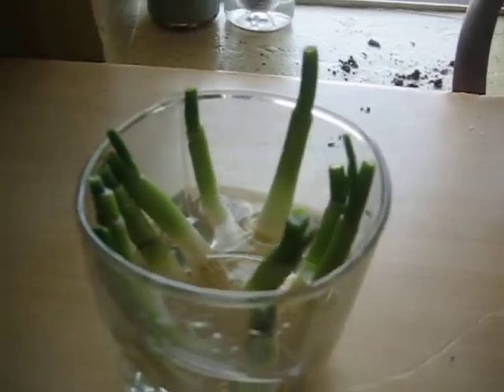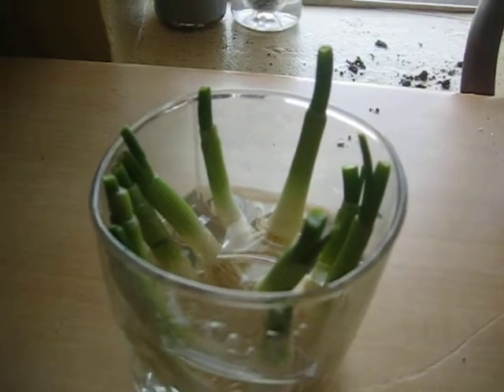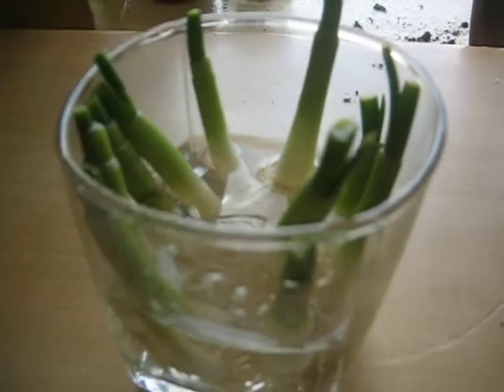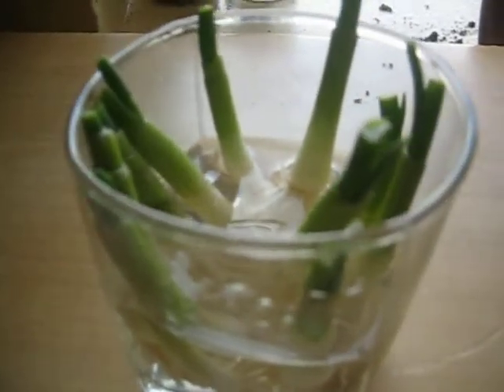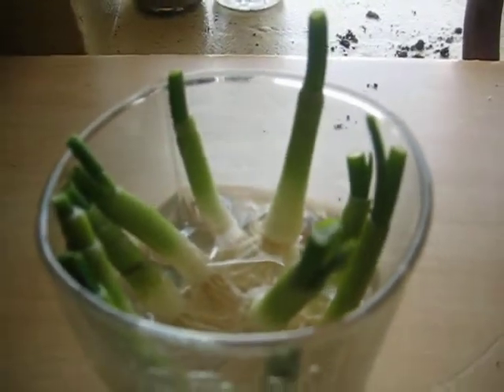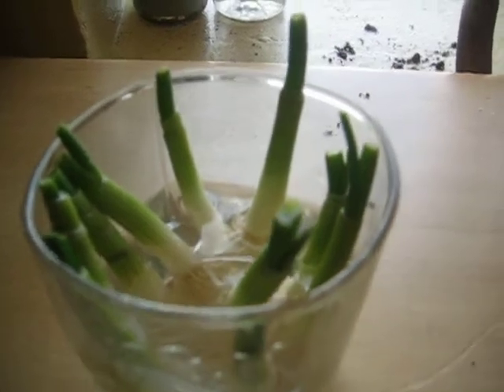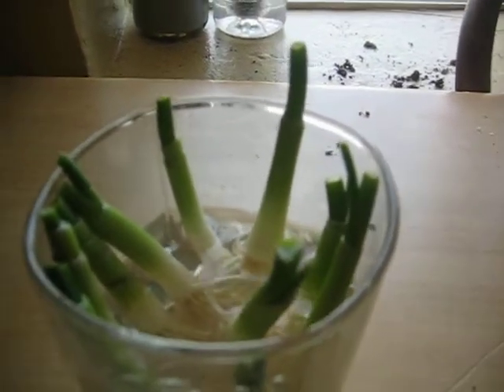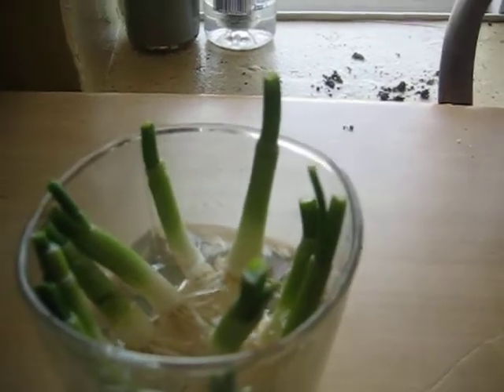Green Onion Day 3, For My Friend Vyperius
green onions